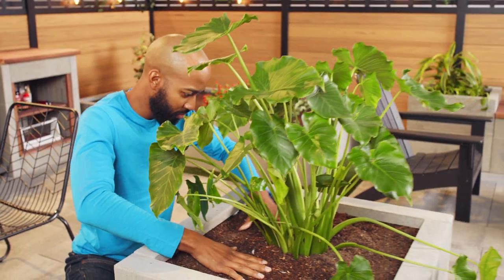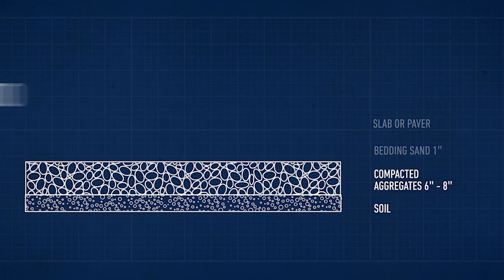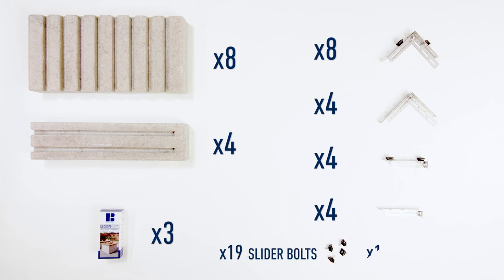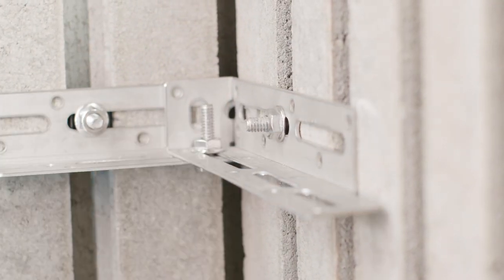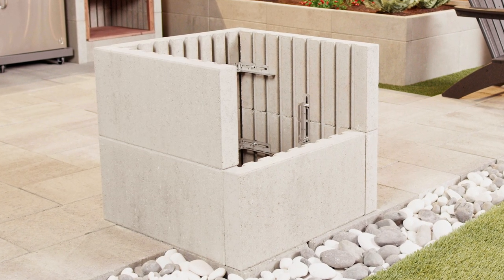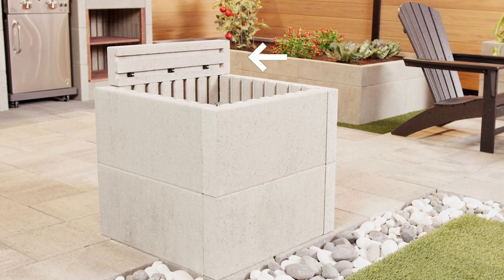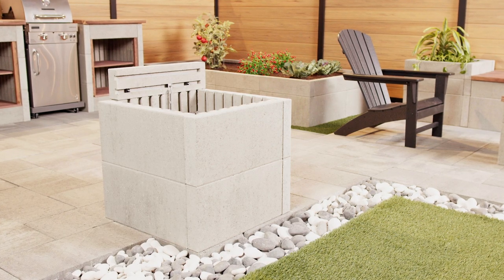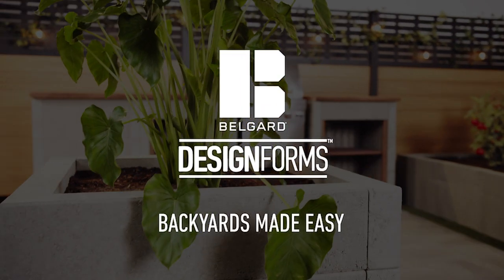How to Build a Planter Box Using Belgard DESIGNFORMS™ Concrete Panels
Watch this tutorial to learn step-by-step instructions to build your own planter box using Belgard DESIGNFORMS™ Concrete Panels.

ABOUT
Belgard, part of Oldcastle APG, offers a complete collection of paver and wall products for outdoor living spaces, walkways, driveways, parking areas, and retaining walls. Available in a range of styles, premium Belgard products have been found in America's finest homes and award-winning commercial and retail properties since 1995. Oldcastle APG is part of CRH's Building Products Division.